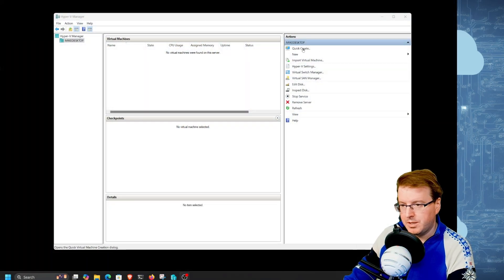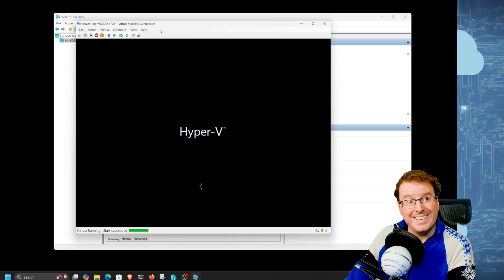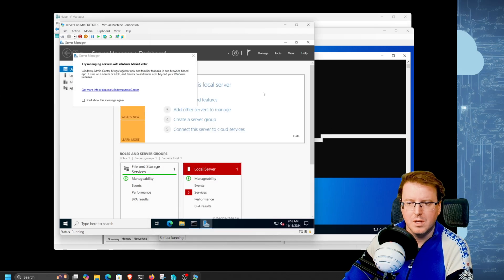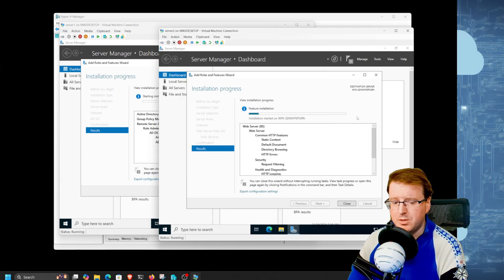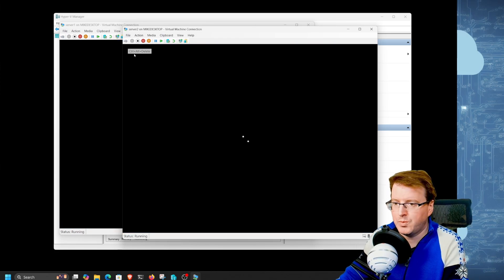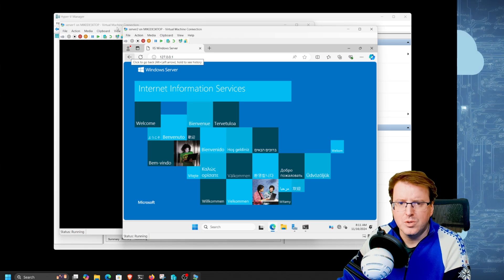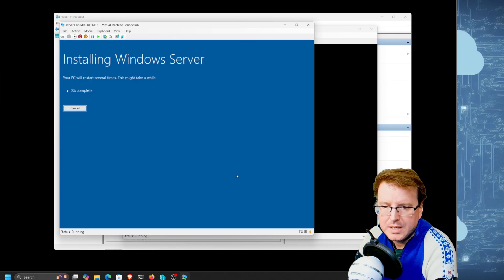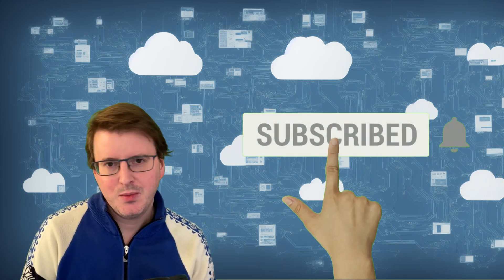Upgrade to Windows Server 2025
Welcome to our hands-on tutorial where we delve into upgrading virtual machines from Windows Server 2022 to the new Windows Server 2025 using Hyper-V. We start by setting up two virtual machines; one will be configured as an IIS web server and the other as a domain controller, both initially running on Windows Server 2022.

Watch as we upgrade the IIS server to Windows Server 2025, where we'll highlight the latest enhancements including more robust security measures, better performance capabilities, and streamlined administrative tools that simplify server management. Following the IIS upgrade, we turn our attention to the domain controller, preparing it with ADPrep and then moving onto the Windows Server 2025 upgrade. This step-by-step approach demonstrates both the preparation and the upgrade processes in detail.

After upgrading both servers, we complete our session by raising the Active Directory functional level to 2025, allowing you to take full advantage of the newest features like improved group policy management and stronger network security.

What’s New in Windows Server 2025:
Windows Server 2025 introduces significant updates to enhance system performance, security, and flexibility. Key features include:

Accelerated Networking: This feature improves virtual machine performance by optimizing single root I/O virtualization.
Active Directory Enhancements: New functionalities in Active Directory Domain Services enhance domain management. Notable improvements include a 32k database page size for better attribute storage and schema updates to support new capabilities.
Security Upgrades: Enhanced security measures for LDAP and Active Directory, including default LDAP encryption and new repair options for Active Directory objects.
Azure Arc Integration: Facilitates the management of servers with a new user-friendly interface directly from the taskbar.
Networking and Storage Improvements: Enhanced support for software-defined networking and block cloning in the file system for faster data operations.
Credential Guard by Default: This security feature is now enabled by default to better protect server environments against advanced threats.

Timestamps

00:00 - Intro
00:10 - Install Windows 2022
04:00 - Install IIS
04:10 - Install Active Directory
06:00 - Upgrade Windows 2025
08:40 - Upgrade Domain Controller
11:00 - Raise functional level to 2025